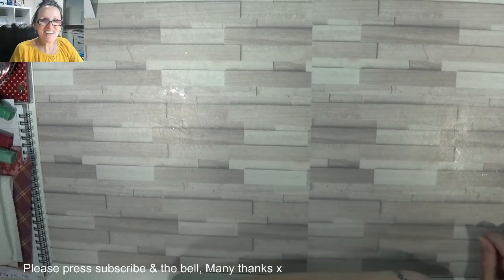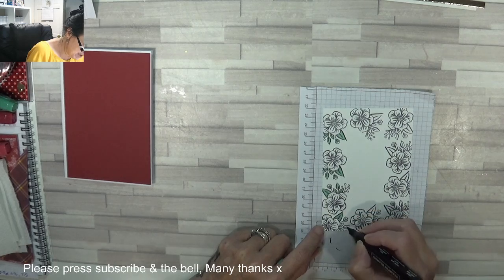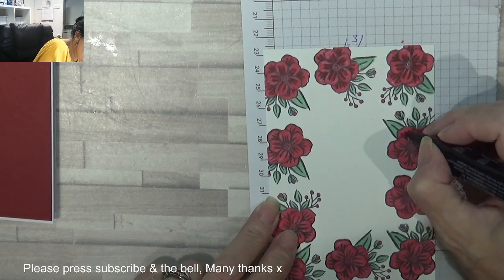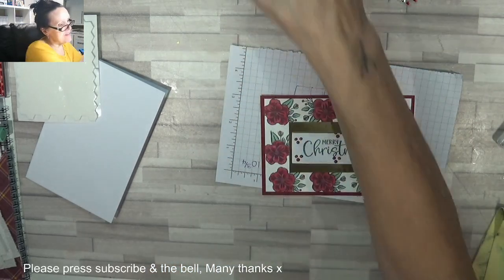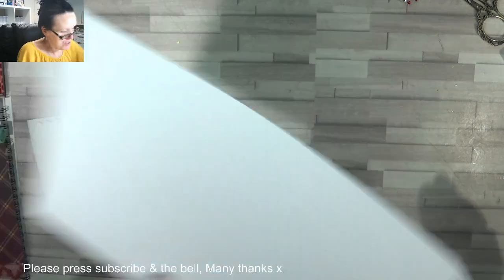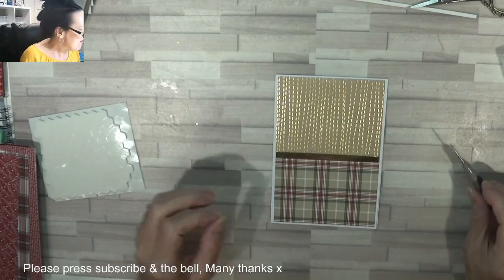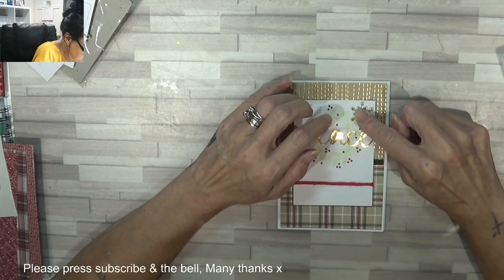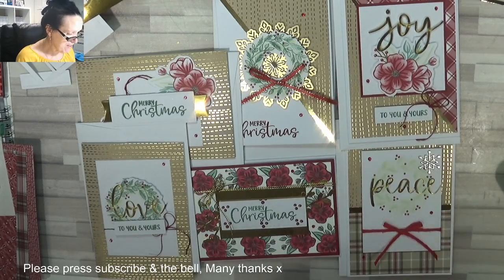Joy To The World alternative pt 2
Hi I'm Gaynor, and tonight's video is this gorgeous joy to the world  cards,  hope you enjoy x